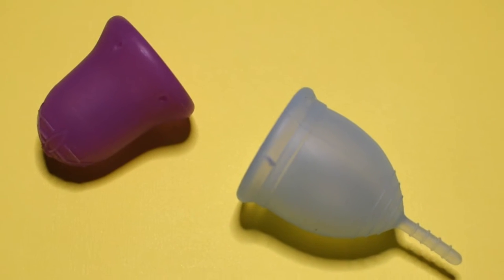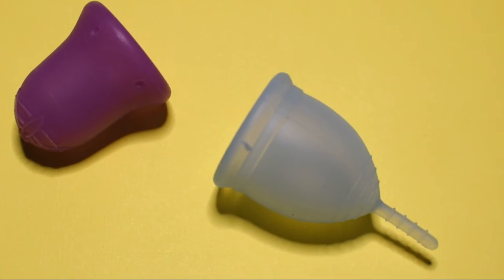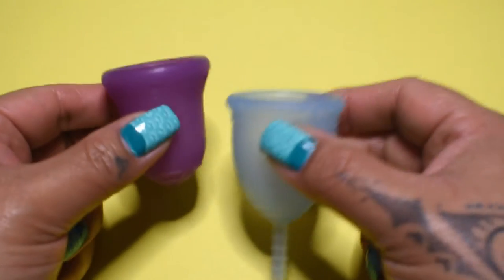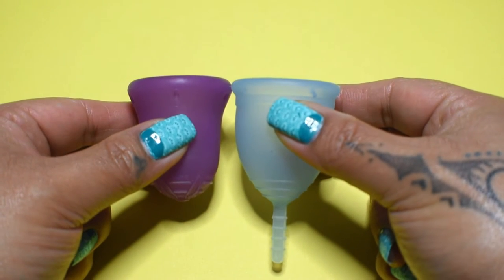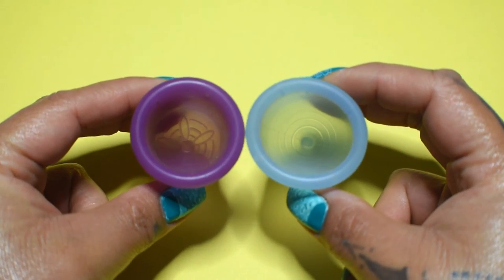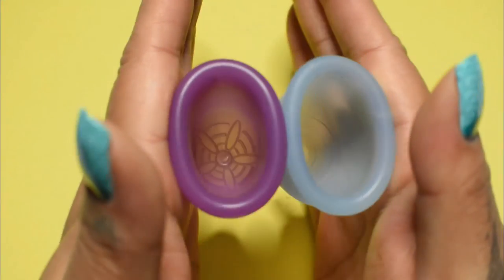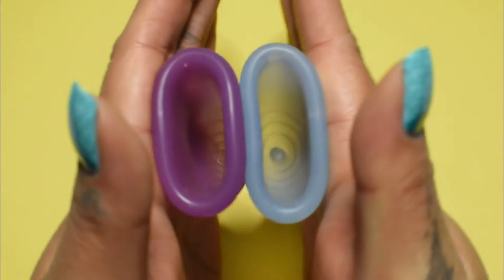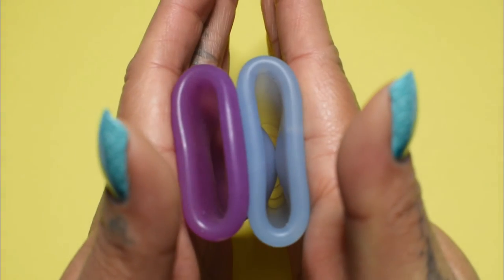Sckoon Cup vs Korui Cup SMALL - Squish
Menstrual Cup Squish Comparison - Sckoon Cup vs Korui Cup SMALL
Sckoon Cup
Korui Cup:  Not easily obtainable outside of Brasil.